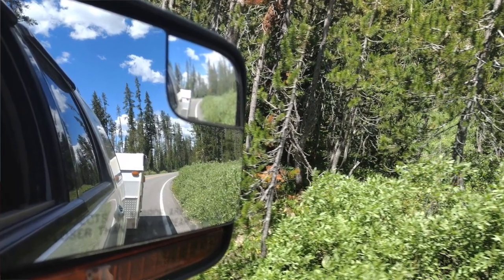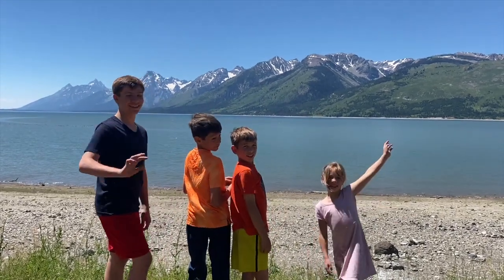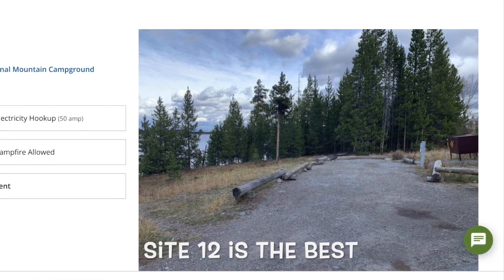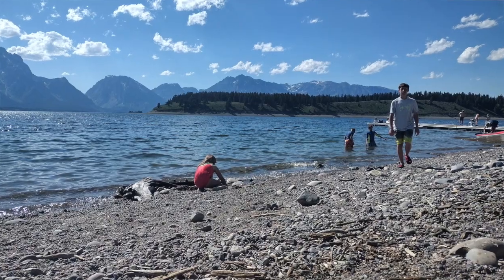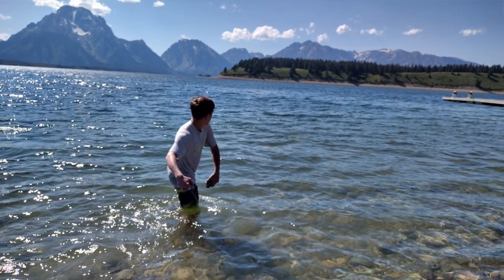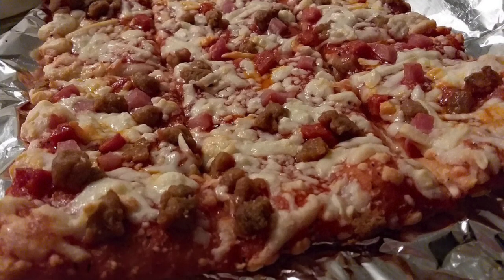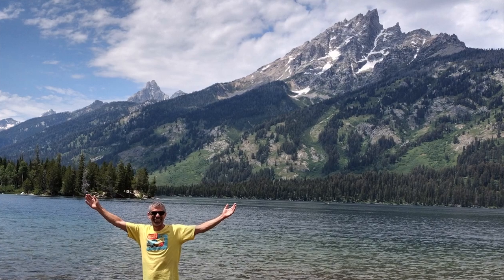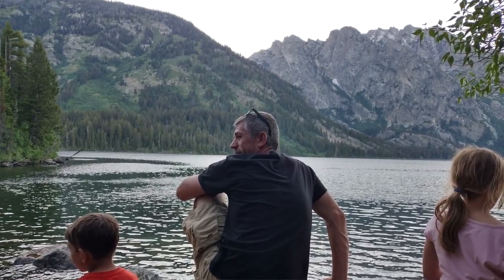Day 8: Traveling to the Grand Tetons, Pop-Up Camping in Our Epic Adventure Out West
Welcome to day 8- We checked out of Yellowstone and traveled 2 hours south to the Grand Teton Mountains!  They are as majestic as it gets. We camped in Signal Mountain Campground, site # 10.  (We really wanted to get number 12!)  Follow our adventures and learn some tips and tricks along they way as our family of 6 camps in our pop up camper all over the USA!

Do you have a Camping Journal yet?
Aqua cover
Mountain cover

Our favorite camping  must haves*
-5 Qt Cast Iron
-Outdoor Rug
-RV map
-Shoe Rack organizer
- Memory foam mattress topper
-Waterproofing spray